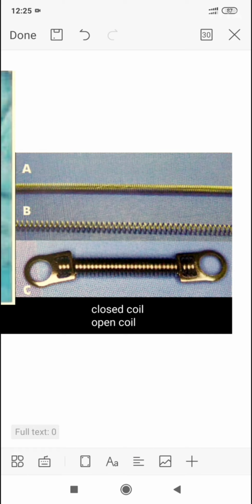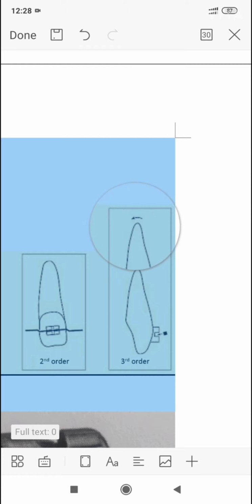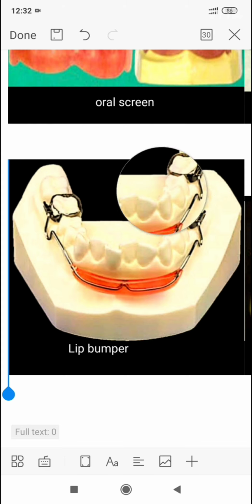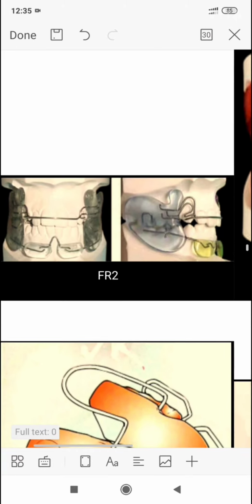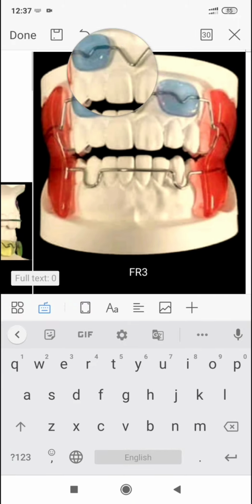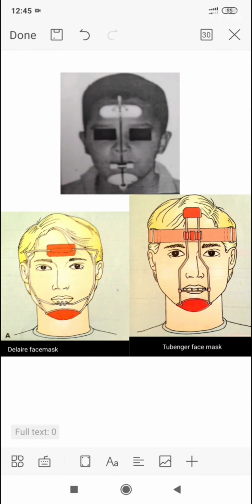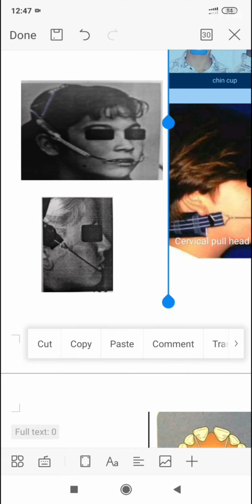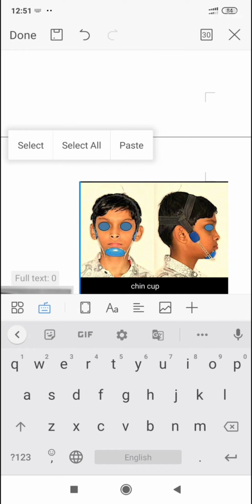Orthodontics image based discussion2